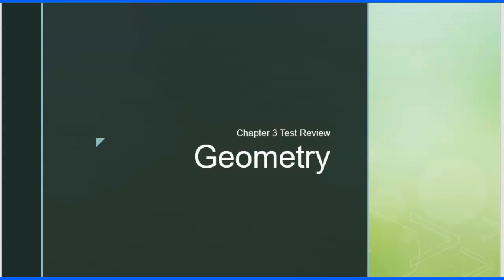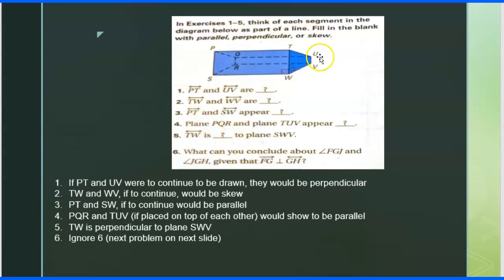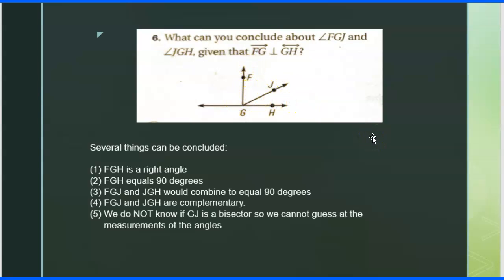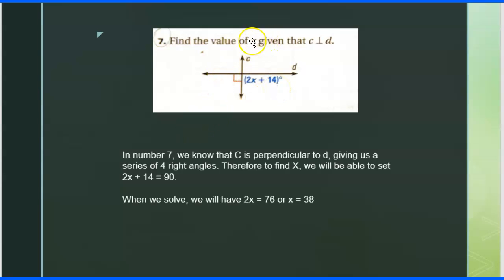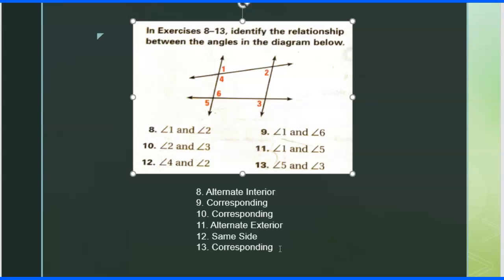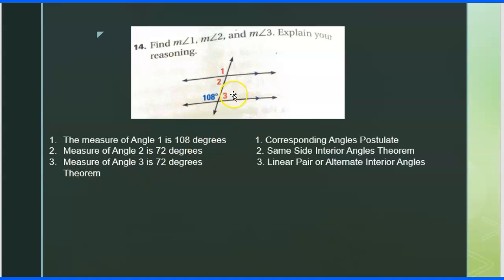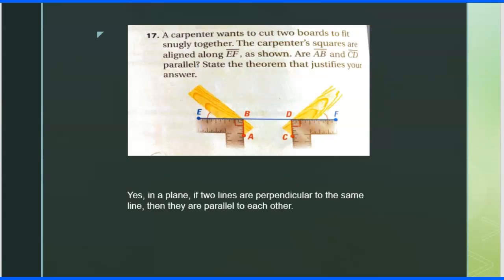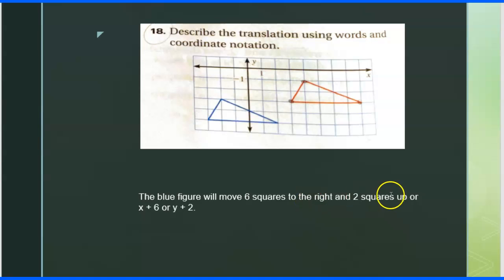Chapter 3 Review of Test In Book